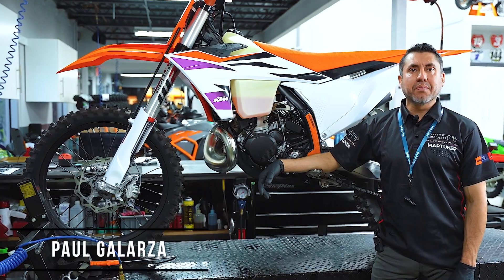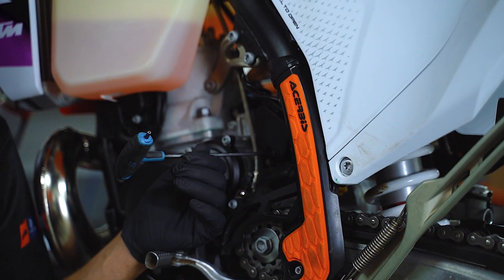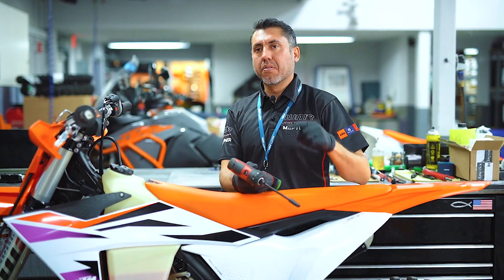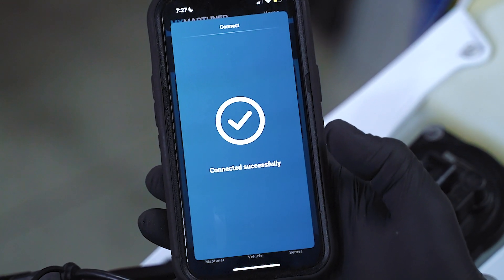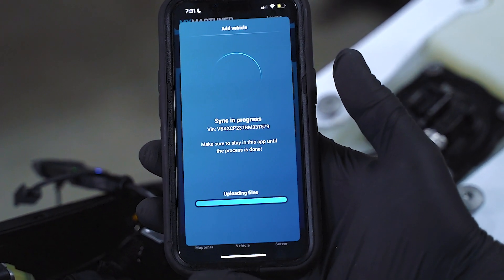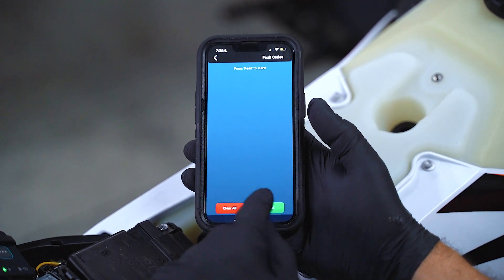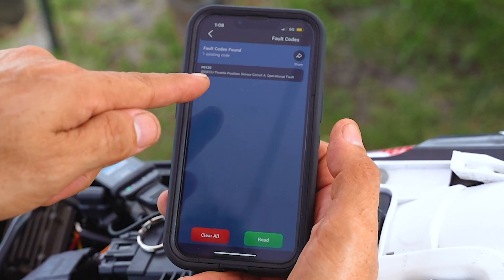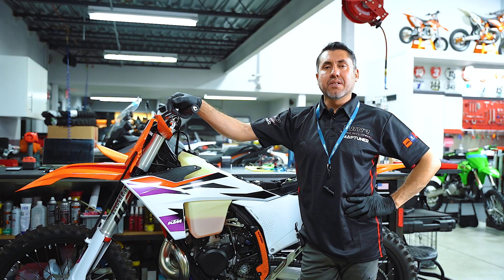Maptuner Nano: Troubleshooting Trouble Codes (Part 1) - TPS Sensor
Having trouble with your throttle position sensor (TPS)? This video will show you how to use your Maptuner Nano to diagnose TPS sensor issues on your motorcycle!

In Part 1 of our Maptuner Nano troubleshooting series, we'll guide you through:

Recognizing TPS sensor trouble codes with the Maptuner Nano
Understanding what these codes mean
Initial checks you can perform to diagnose the problem
By the end of this video, you'll be well on your way to identifying a faulty TPS sensor and getting your dirt bike  back running.